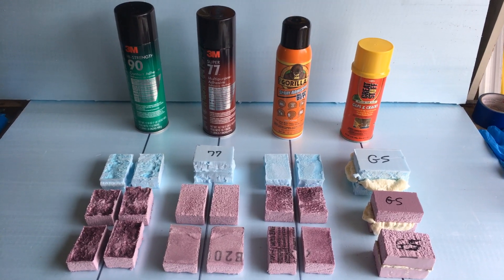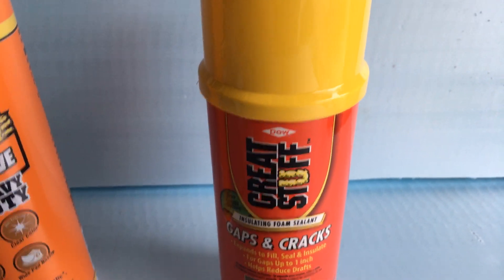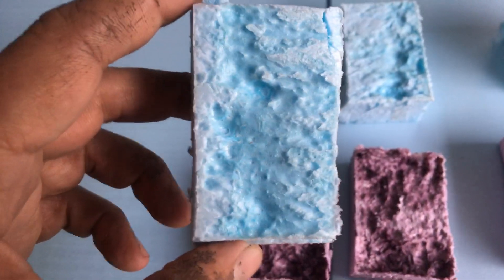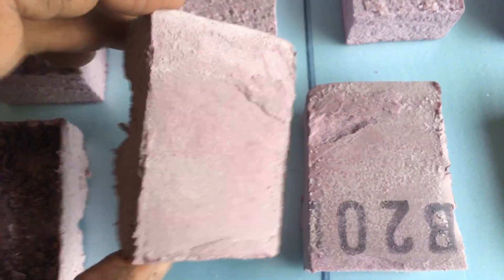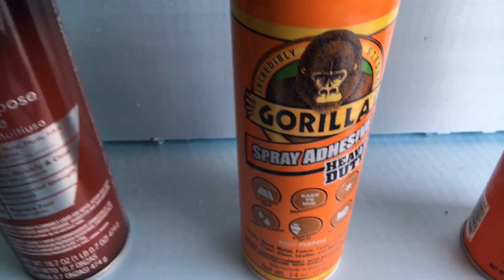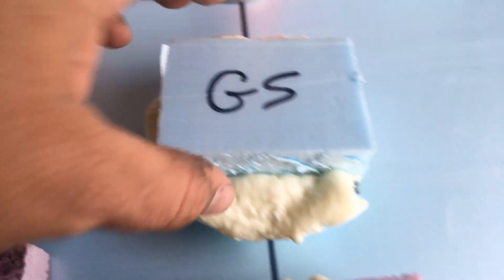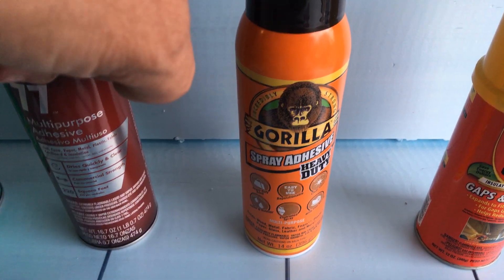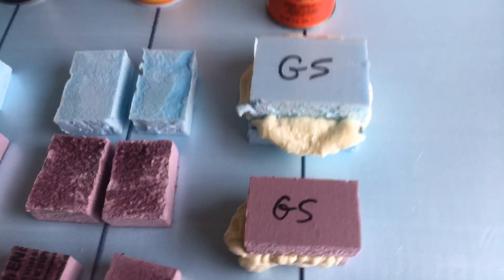Foam Boat Building: Best adhesive to use with polystyrene foam?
This is an adhesives test with 4 popular adhesives. I'm using XPS polystyrene foam from Dow (blue board) and Owens Corning (pink panther).

The pink foam is more spongy and softer and as such is not recommended for building boats.

The Dow Styrofoam brand blue polystyrene is by far a better product in my opinion for building foam core boats.

So which adhesive works better?

GREAT STUFF! Hands down it has the strongest adhesion and is the least expensive. All the other adhesives I used (Gorilla spary adhesive, 3M Super 77, and 3M High Strength 90 Contact Adhesive all melted BOTH the pink and blue foams to varying degrees.

All in all I'm using Great Stuff. It's messier to work with and MUST be clamped to hold it in place or it will create gaps between the foam layers.

Great Stuff is less expensive, and is more forgiving allowing great time to reposition foam pieces before clamping. When clamping large surfaces just use 2x6 boards and add some weight on top. Simple.

If you have any more questions or have an idea for a glue I haven't tried yet let me know down in the comments.